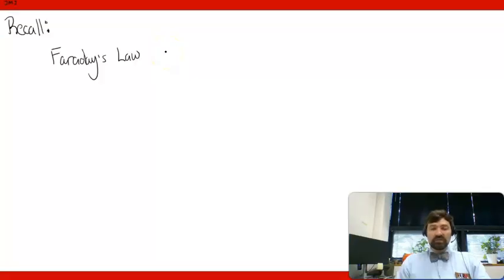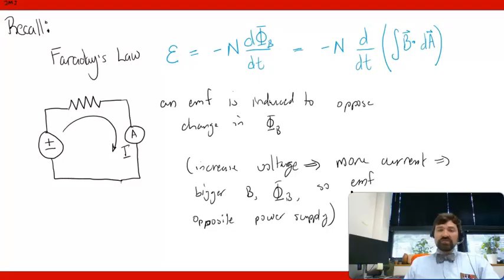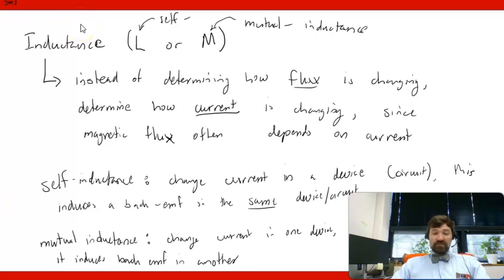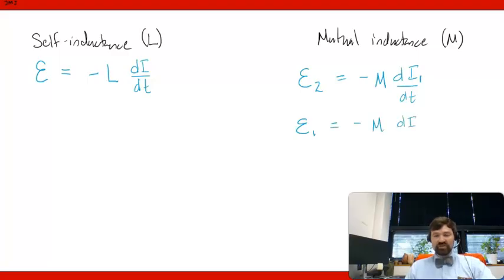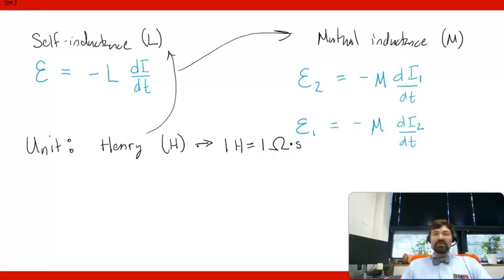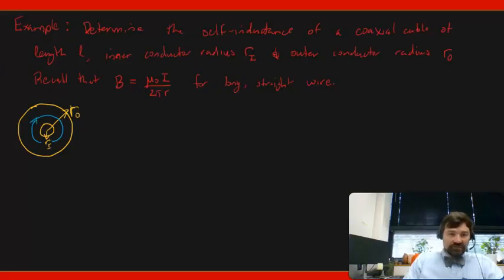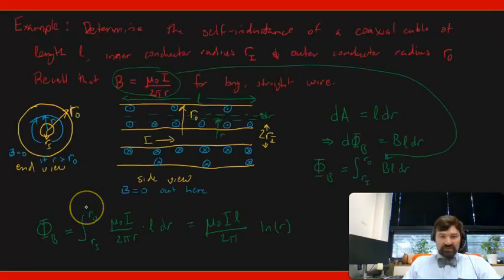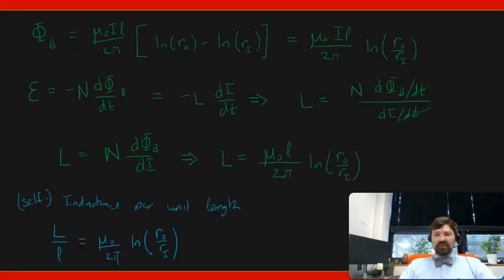Inductors and Inductance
Calculus-based physics introduction to inductance, inductors, and back emf.
Introduction 0:00
Review/Faraday's Law 0:42
Back EMF 2:30
Inductance 3:50
Self- vs Mutual-Inductance 6:01
Defining Inductance 7:03
Units of Inductance 10:16
Circuit Symbols for Self-Inductors 11:02
Circuit Symbols for Transformer (mutual inductor) 11:40
Example--Self-Inductance for Coaxial Cable 12:20
Conclusion 19:02